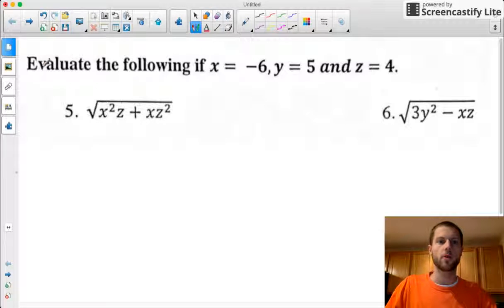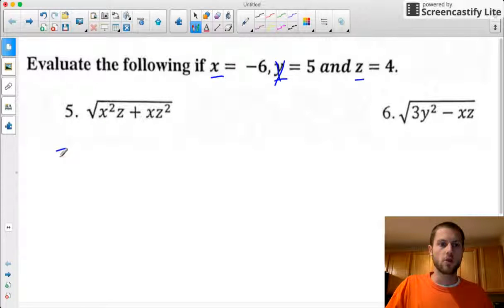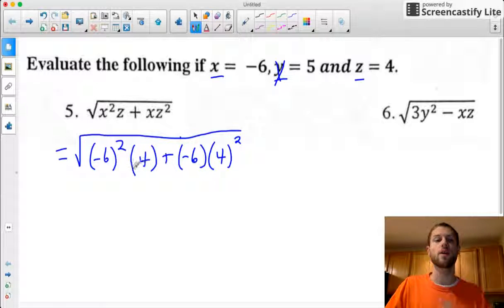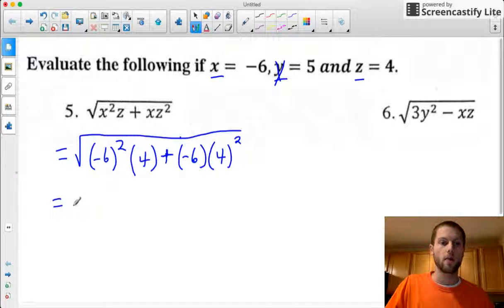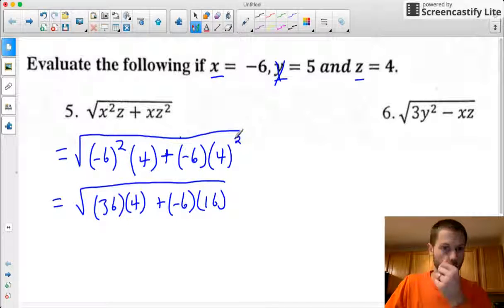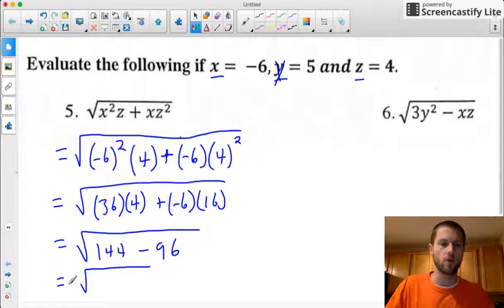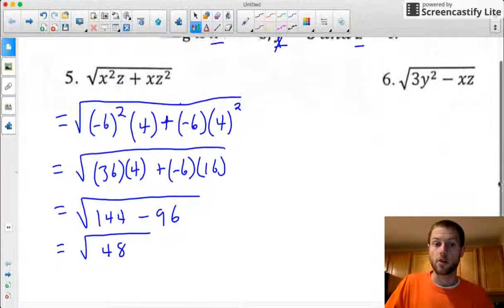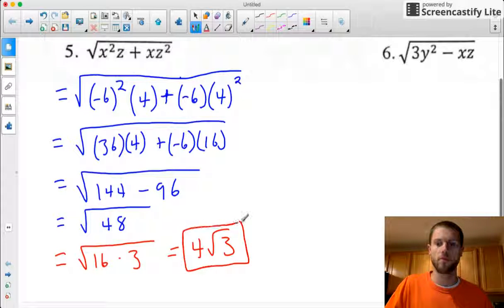Evaluating And Simplifying Radicals